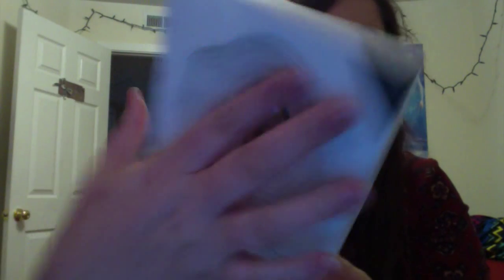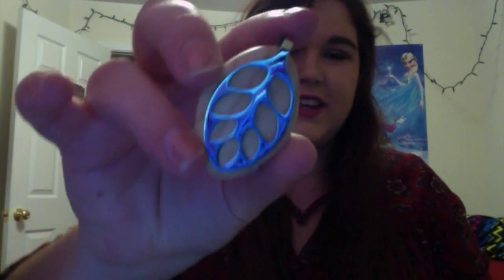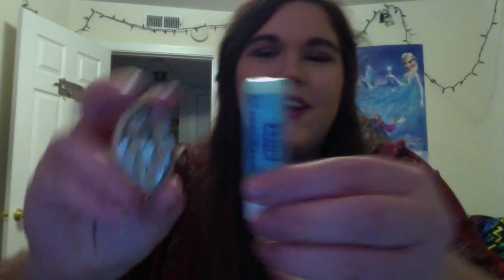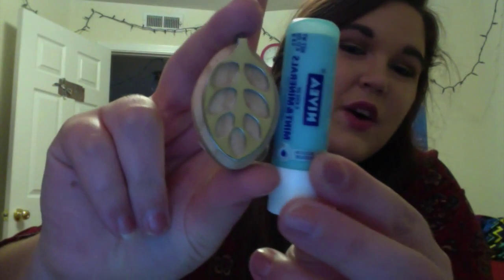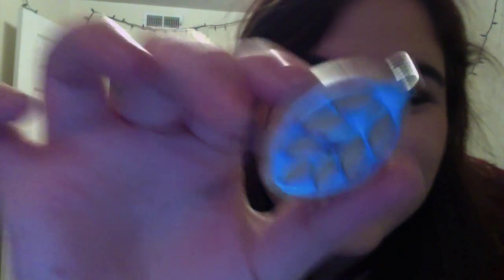LEAF by Bellabeat: Unboxing / Initial Review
Unboxing / a mini review of the LEAF from just turning it on and how to work things.

Sorry I cut out my rants about the bracelet. It is a little confusing to figure out at first because you think it won't look right, but trust me, it does!

So far, I highly recommend it!

SIGN UP FOR THE WAITLIST HERE OR LEARN MORE ABOUT THE LEAF

WANT TO WIN A FREE LEAF?!